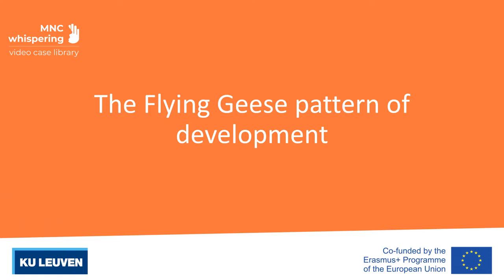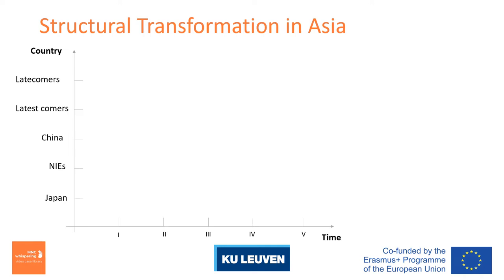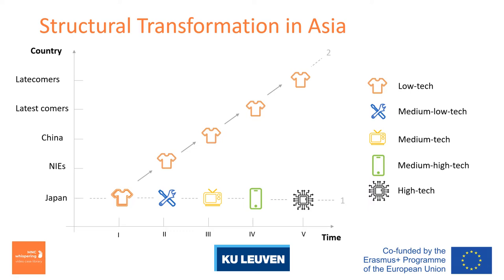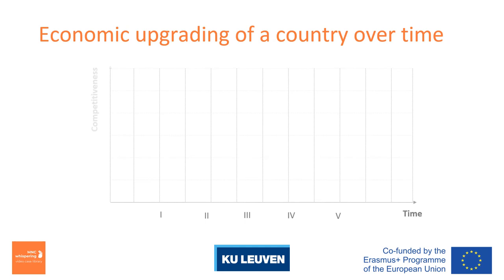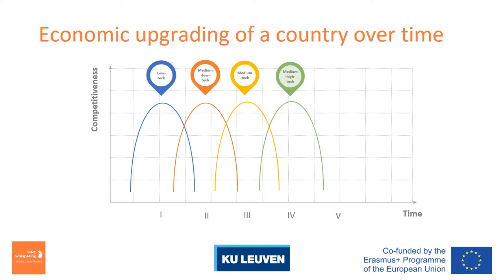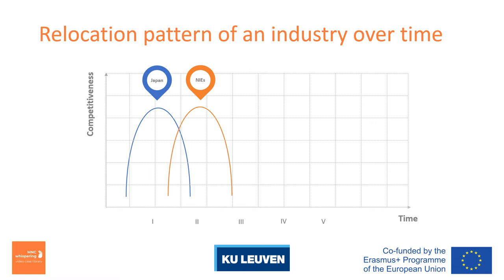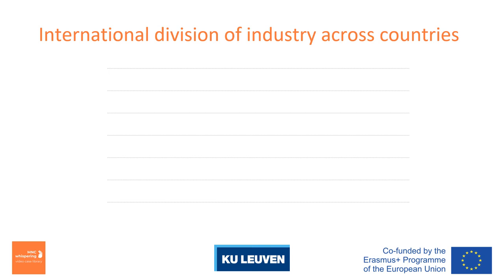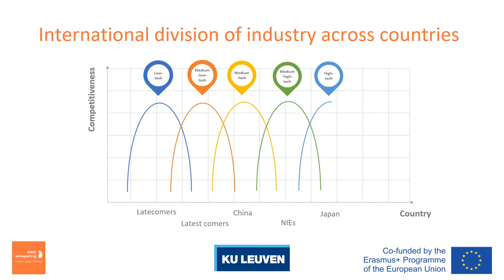Knowledge clip: Flying geese model of economic development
This knowledge clip discusses the flying geese model of economic development and its implications for intra- and inter-industry upgrading across countries and regions.

This knowledge clip is part of the MNCwhispering video case collection funded by the European Union's ERASMUS+ Project titled "Open Access Digital Video Case Library for Teaching International Business" (Project number 2018-1-BE02-KA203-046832).